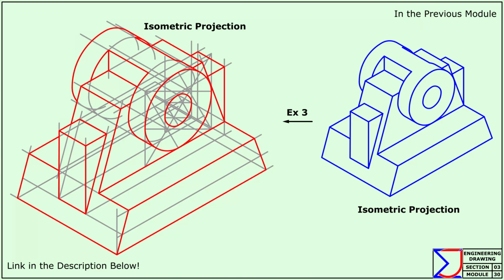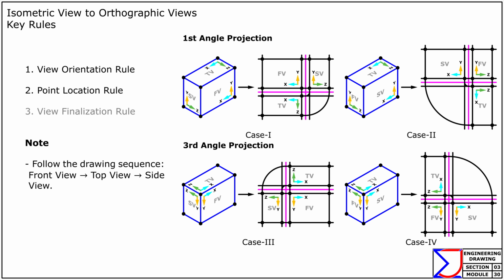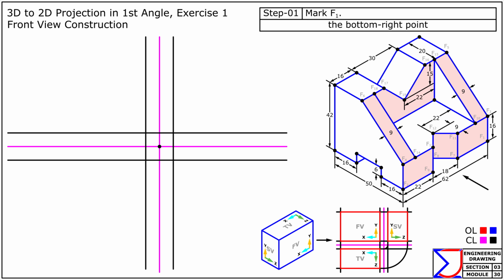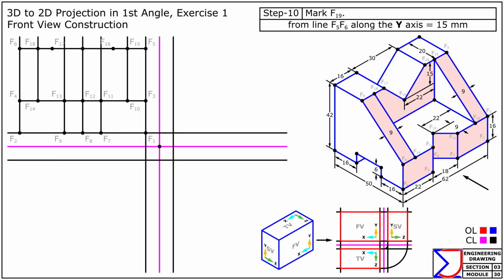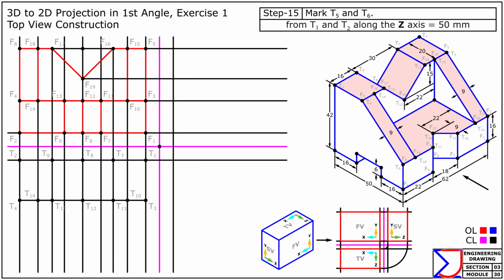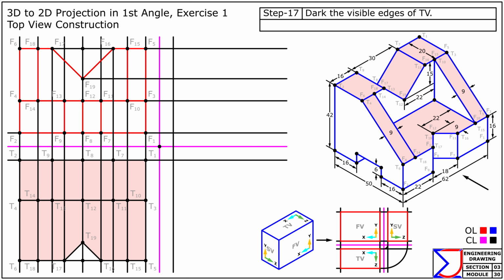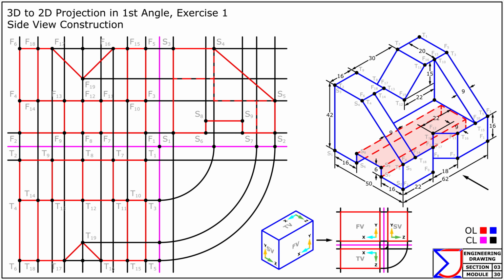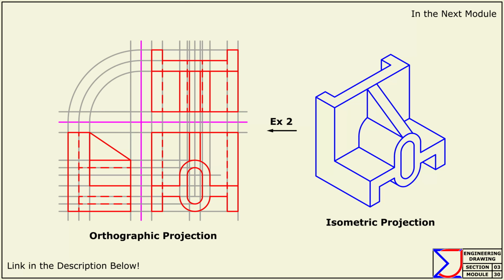Transformation Projection: 3D to 2D; Isometric to Orthographic Views Ex1|Md30/39|Engineering Drawing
Welcome to Module 30 of our Mastering Engineering Drawing: Foundation to Expertise series — Transformation Projection: 3D to 2D; Conversion from Isometric View to Orthographic Views Exercise 1.
In this animated step-by-step tutorial, you'll learn how to convert a 3D isometric object into its corresponding orthographic views using systematic projection techniques.

In this module, you will learn:
 1️⃣ Understanding the object and visualizing projection contours
 2️⃣ Drawing the front view with accurate dimensions
 3️⃣ Projecting top and side views systematically
 4️⃣ Arranging orthographic views in proper projection sequence

This exercise will strengthen your understanding of transforming pictorial views into precise 2D technical drawings and improve your visualization accuracy.

⏱️ Chapters:
 00:00 Introduction
 00:29 Recap of Previous Module
 00:53 Key Rules
 02:22 Front View Construction
 04:32 Top View Projection
 06:10 Side View Projection
 08:02 Practice Examples
 08:16 Preview of Next Module
 08:36 Outro

🔗 Related Modules:
 • Previous Module (Module 29. Transformation Projection: 3D to 3D; Copy Isometric View Exercise 3)

• Next Module (Module 31. Transformation Projection: 3D to 2D; Conversion from Isometric View to Orthographic Views Exercise 2)

📚 Watch the full course introduction